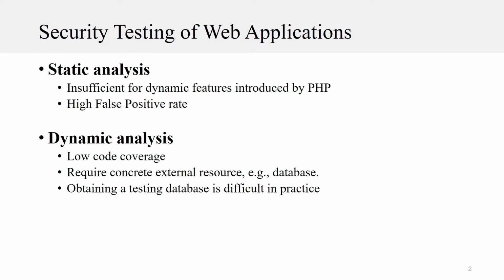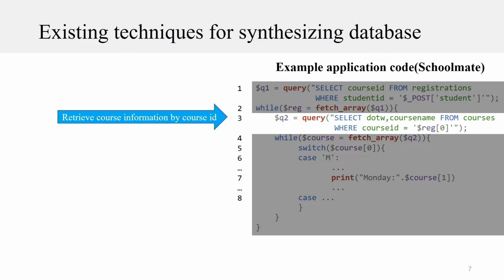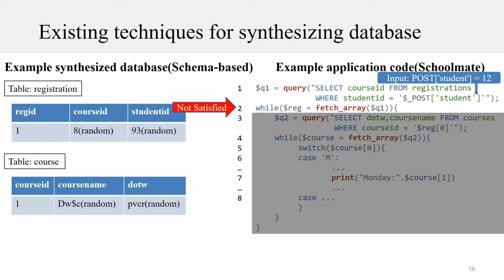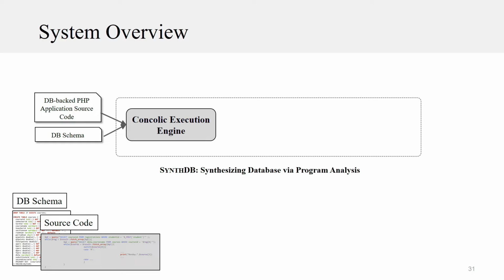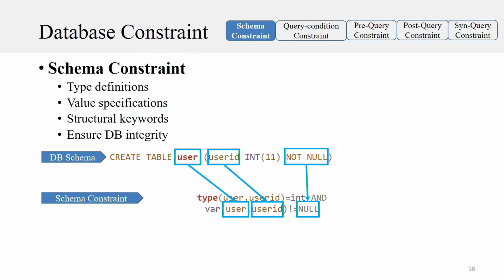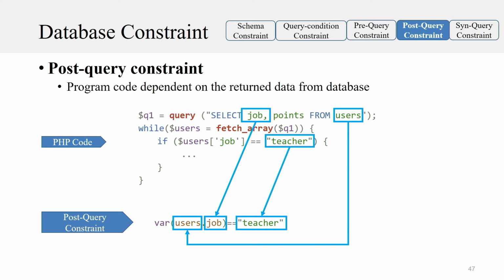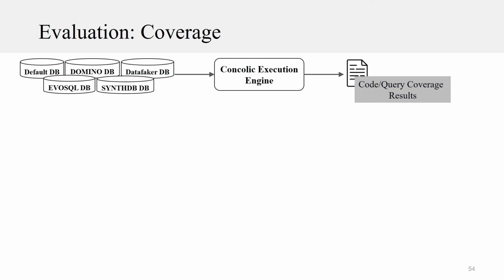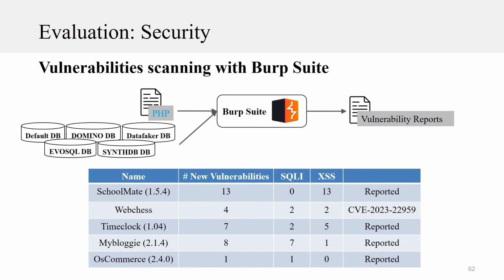NDSS 2023 - SynthDB: Synthesizing Database via Program Analysis for Security Testing of Web Apps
SESSION 7B-2 SynthDB: Synthesizing Database via Program Analysis for Security Testing of Web Applications

Testing database-backed web applications is challenging because their behaviors (e.g., control flow) are highly dependent on data returned from SQL queries. Without a database containing sufficient and realistic data, it is challenging to reach potentially vulnerable code snippets, limiting various existing dynamic-based security testing approaches. However, obtaining such a database for testing is difficult in practice as it often contains sensitive information. Sharing it can lead to data leaks and privacy issues.
In this paper, we present SYNTHDB, a program analysis-based database generation technique for database-backed PHP applications. SYNTHDB leverages a concolic execution engine to identify interactions between PHP codebase and the SQL queries. It then collects and solves various constraints to reconstruct a database that can enable exploring uncovered program paths without violating database integrity. Our evaluation results show that the database generated by SYNTHDB outperforms state-of-the-arts database generation techniques in terms of code and query coverage in 17 real-world PHP applications. Specifically, SYNTHDB generated databases achieve 62.9% code and 77.1% query coverages, which are 14.0% and 24.2% more in code and query coverages than the state-of-the-art techniques. Furthermore, our security analysis results show that SYNTHDB effectively aids existing security testing tools: Burp Suite, Wfuzz, and webFuzz. Burp Suite aided by SYNTHDB detects 76.8% of vulnerabilities while other existing techniques cover 55.7% or fewer. Impressively, with SYNTHDB, Burp Suite discovers 33 previously unknown vulnerabilities from 5 real-world applications.

AUTHORS
An Chen (University of Georgia), Jiho Lee (University of Virginia), Basanta Chaulagain (University of Georgia), Yonghwi Kwon (University of Virginia), Kyu Hyung Lee (University of Georgia)